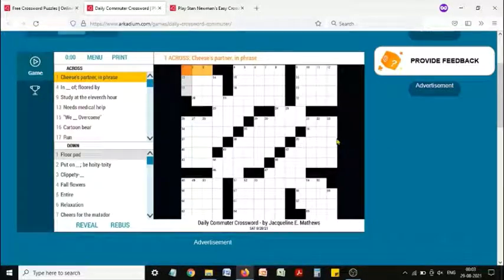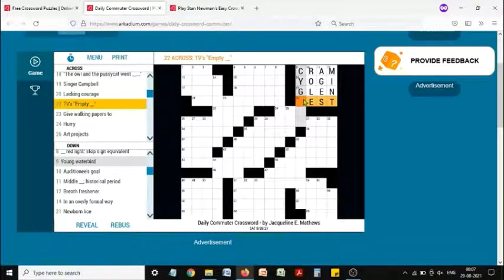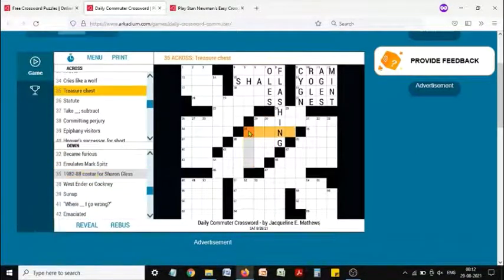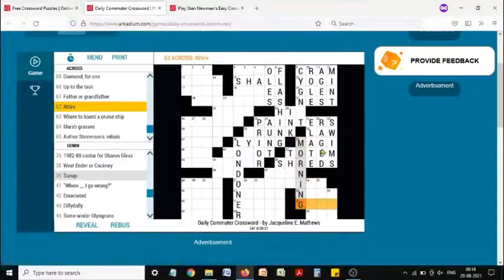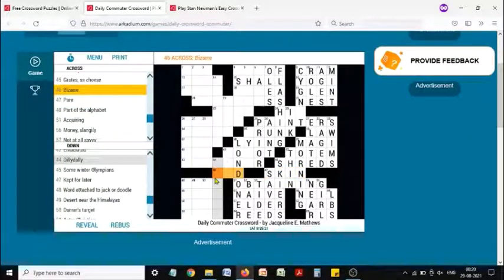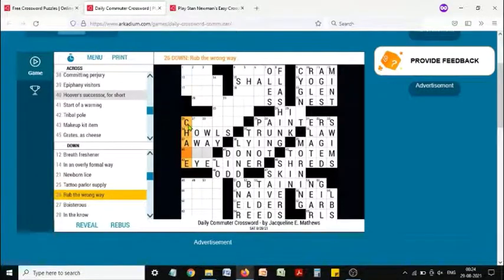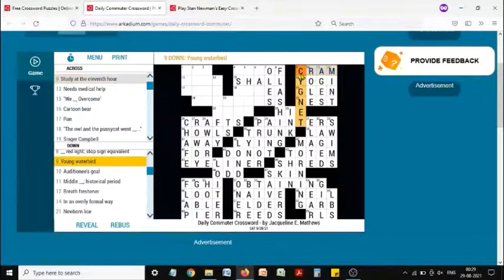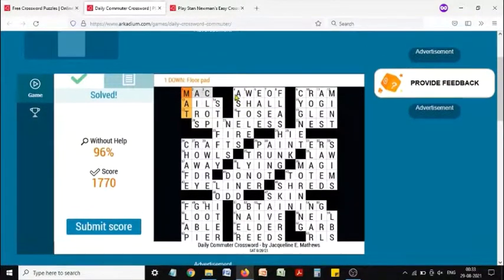Solving a Cross Word: Number 5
I solve the entire crossword online with a little help.